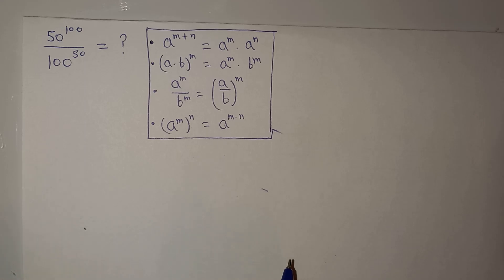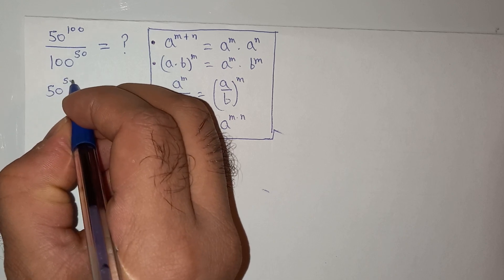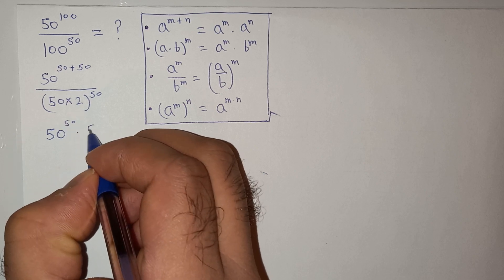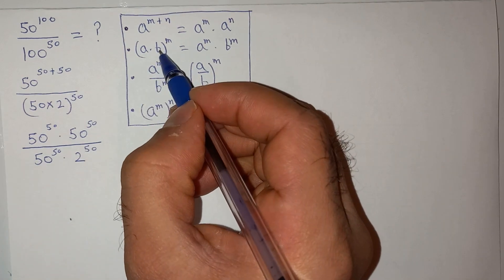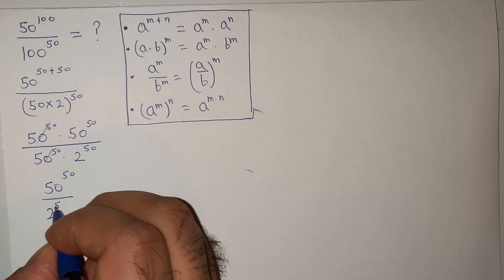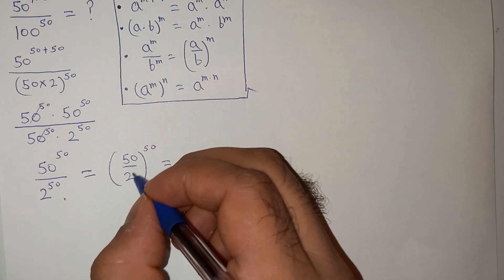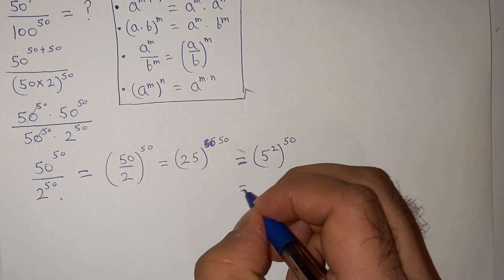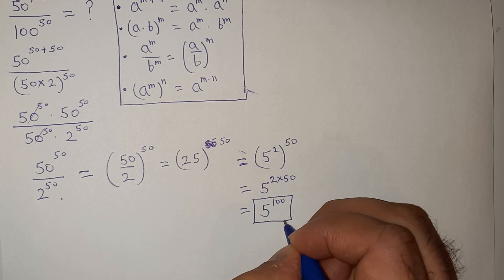Do you have the POWER to solve this math power question 😉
Math Question